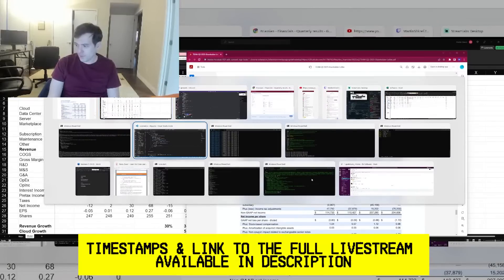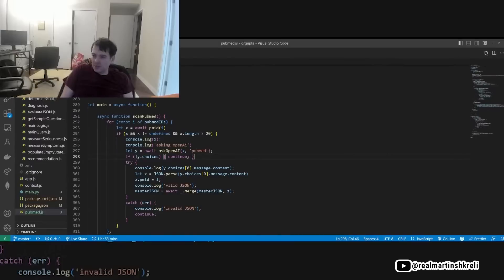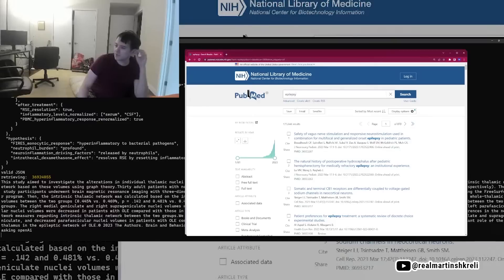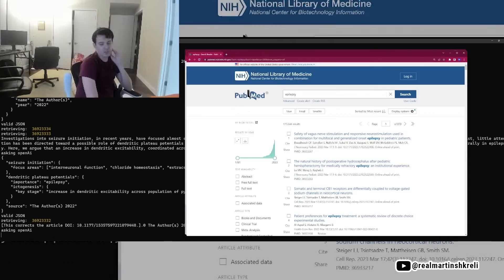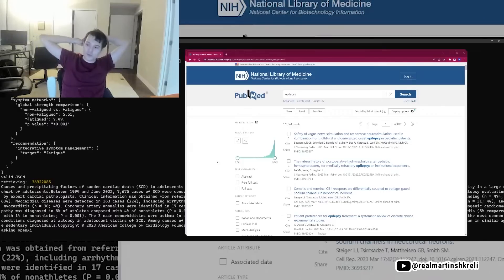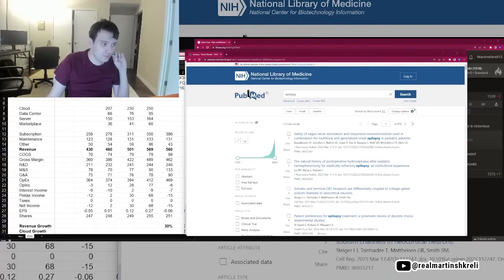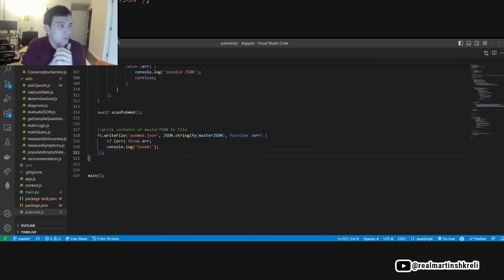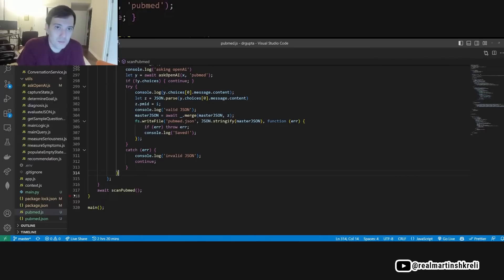Use Open AI to Solve Real Problems (or Fear for Your Job) | Martin Shkreli testing Dr. GPT app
[𝗧𝗜𝗠𝗘𝗦𝗧𝗔𝗠𝗣𝗦]
00:00 Testing dr. GPT-4 app
01:51 The token message debug
03:02 Running through epilepsy studies (Training open AI)
04:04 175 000 epilepsy articles to train open AI (the fringe theory problem)
05:56 The limited knowledge GPT-3 & GPT-4 bring
07:44 Saving physicians time but can it be valuable?
08:21 Know it all doctor - the problem
09:38 Which open AI can score the highest? (LLaMA, GPT)
10:09 On AppStore soon (boys are hard at work)
11:24 Finding the right data store
12:01 Feeding the dr. GPT
12:41 Question: AI in education
13:12 Question: Can most jobs become useless
13:52 Question: Do you have funding?
14:26 Software is easy to do but...
16:08 A really rare epilepsy case